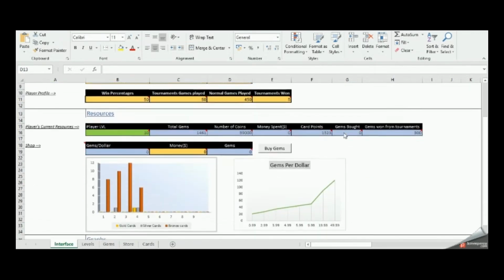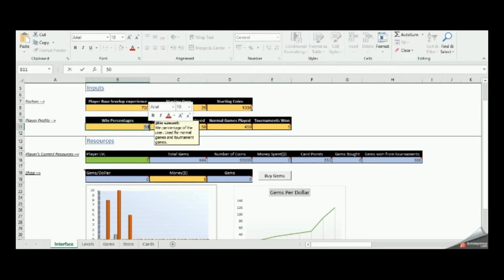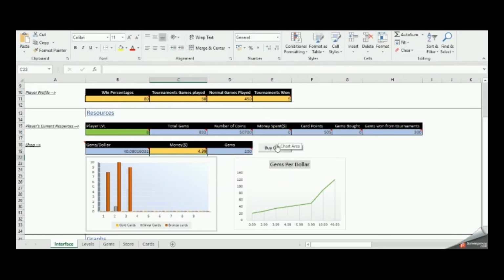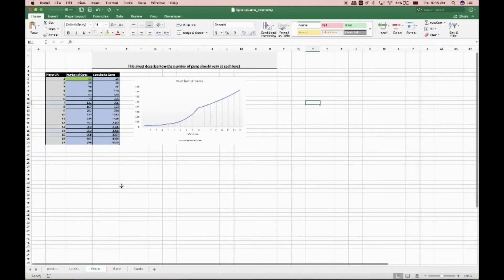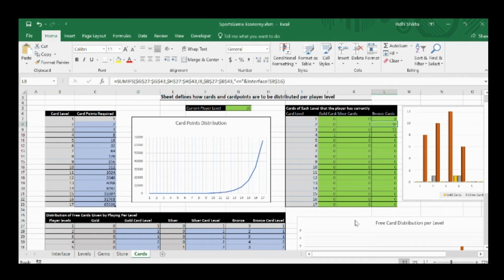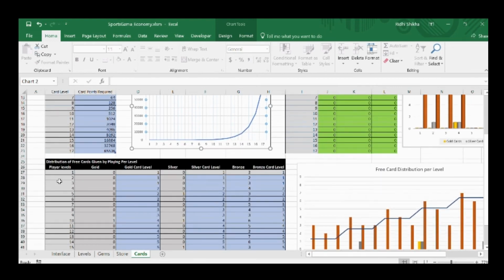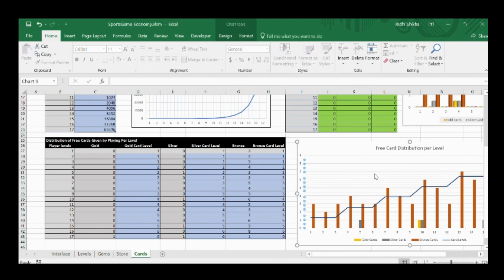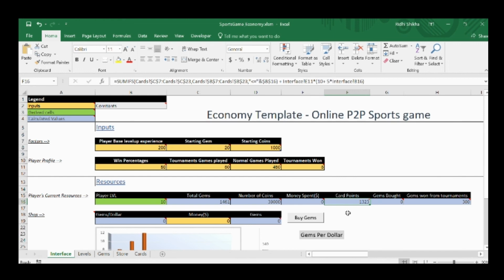Dunknations Machinations Tutorial